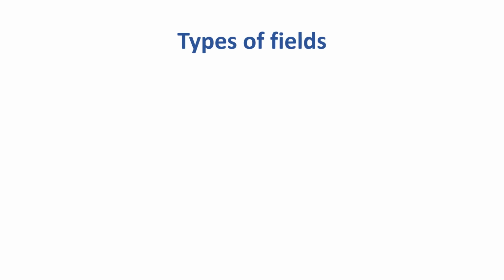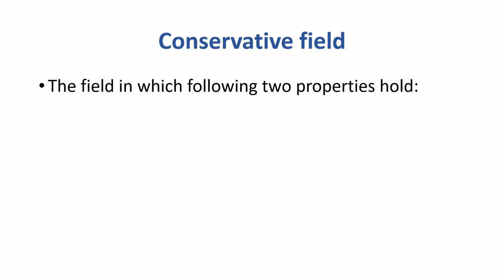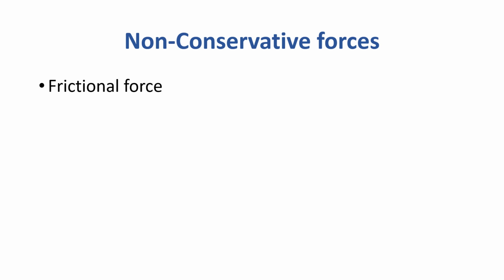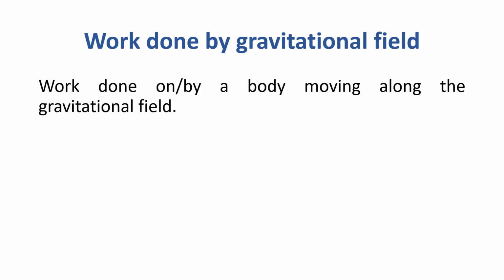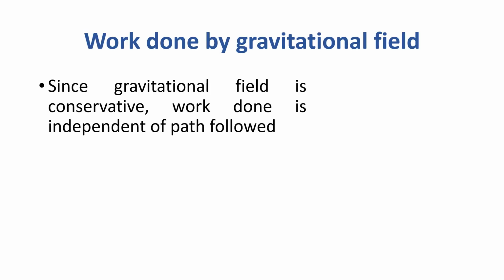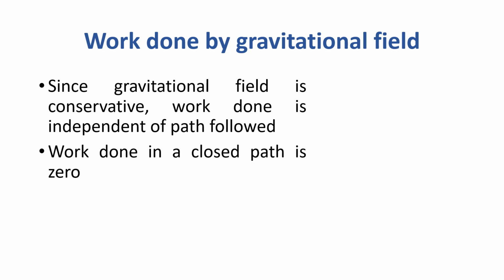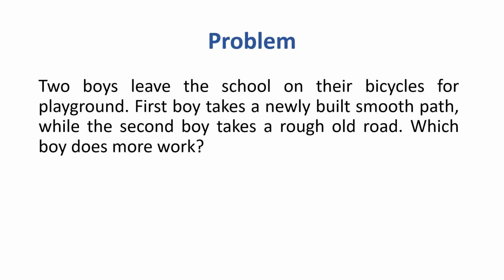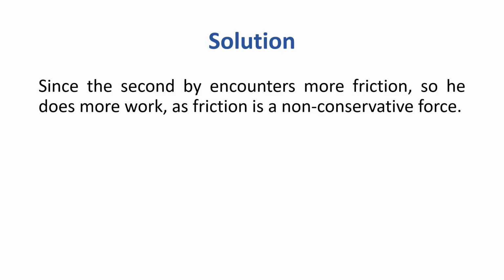MDCAT Preparation Physics Lectures 2023 | 4 Types Of Fields | Ace MDCAT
Ace MDCAT Physics Lectures by KEMU Future Doctors.

Lesson 4
Types Of Fields